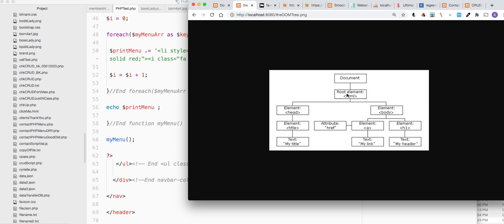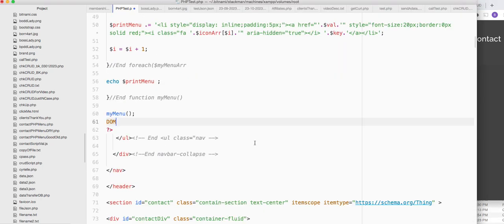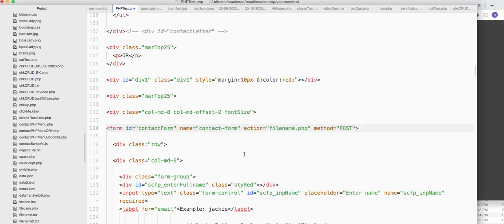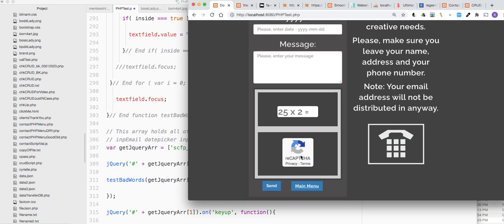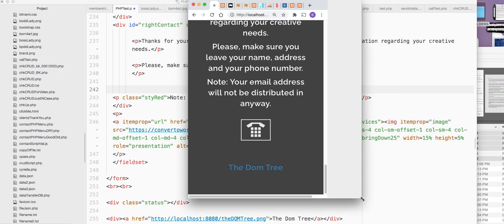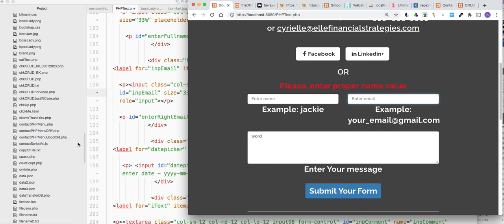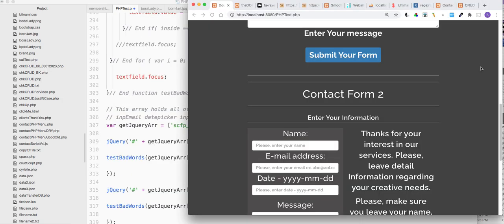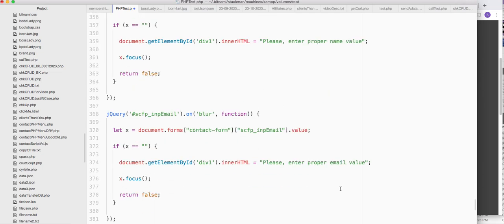PHP | Full Double Contact Form | Validation| BadWords - video #48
On our last example video we talked about the ‘Contact Form’ and how I am using the bootstrap and Javascript from a CDN.

And the ‘bad word’ function only worked for the texture box. Well I added that algorithm to the rest of the input boxes. Plus, I added a full blow Contact Form.

I also added a validation process.  The reason I did this is because I want Javascript to validate the forms before it is submitted.

We want to stop pornographic words coming in to the server-side process.  I have shown you all about the PHP sanitizing and validating

I want you to add Bootstrap, so that your menu looks professional.  We are using the CDN to use all classes.

A CDN is a content delivery network, or content distribution network,

Again, Bootstrap is a powerful, extensible, and feature-packed front-end toolkit for building fast, responsive sites.

jQuery is a JavaScript library designed to simplify HTML DOM tree traversal and manipulation, as well as event handling, CSS animation, and Ajax.

The DOM is “Document Object Model”.  The HTML DOM and JavaScript can access and change all the elements of an HTML document.